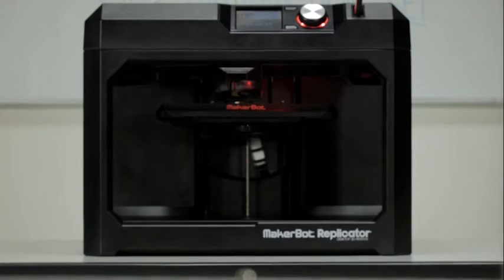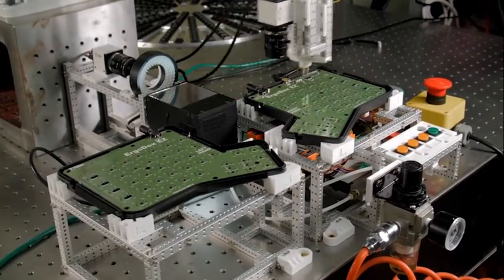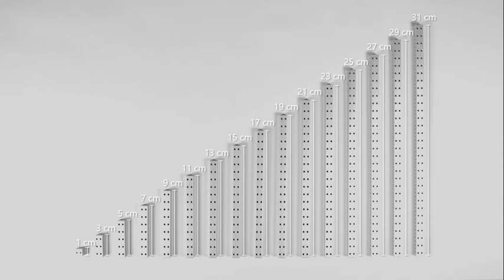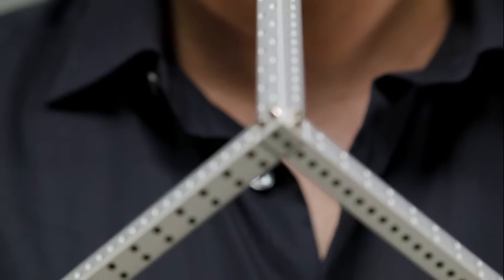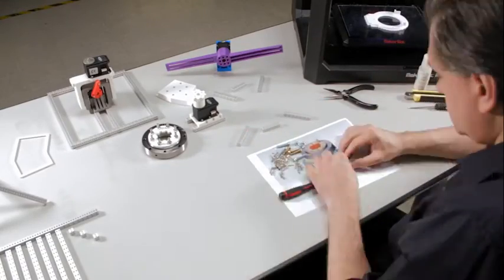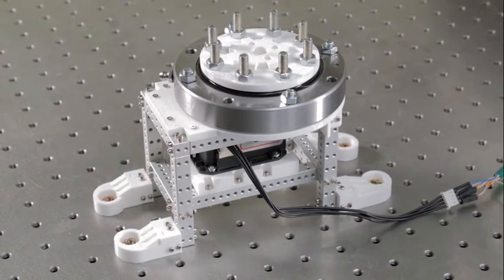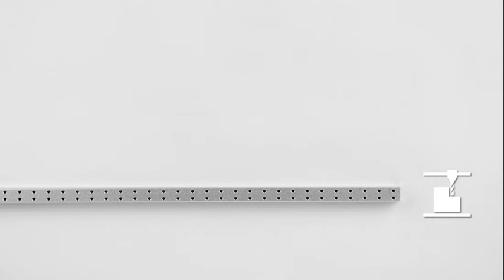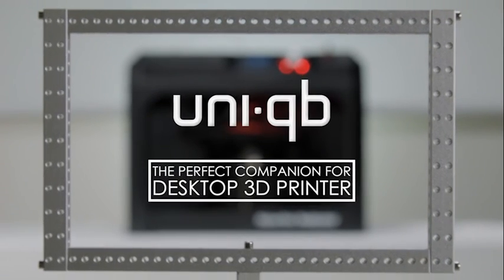Uniqb presentation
UNI•QB is a 3D construction set for industrial and lab applications requiring strength and precision. The kit includes innovative, patent-pending solid cubes and beams that are CNC-machined or molded from a high-grade metal alloy.

With UNI•QB, you can assemble the skeletal structure of your creation from our beams and cubes, then design and print your small custom parts on your desktop printer. This is quick, inexpensive, and the resulting structure is exceptionally robust.